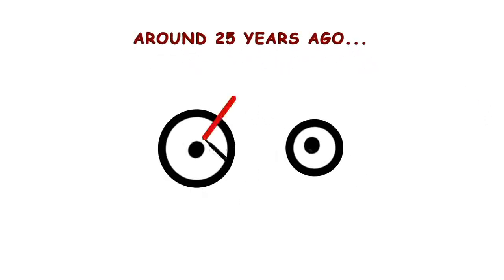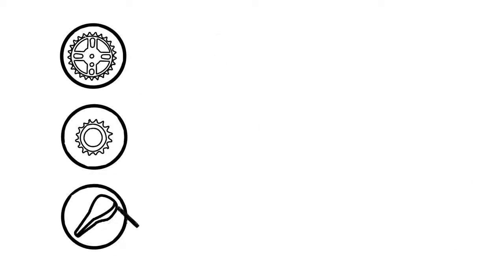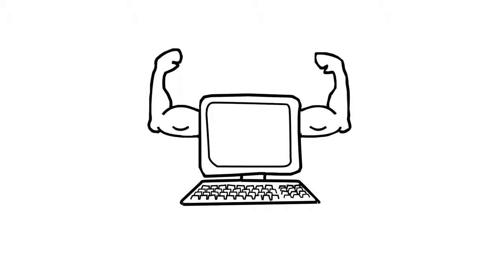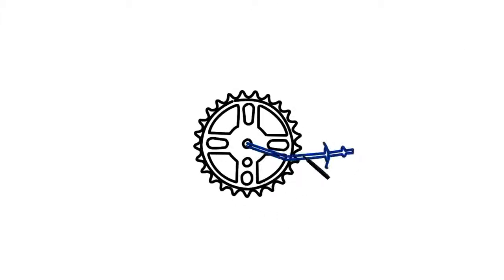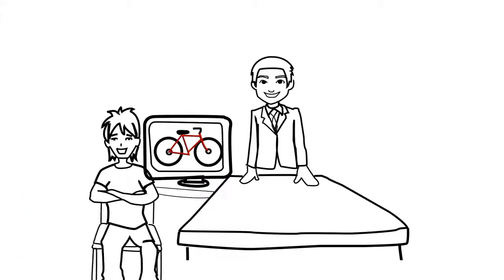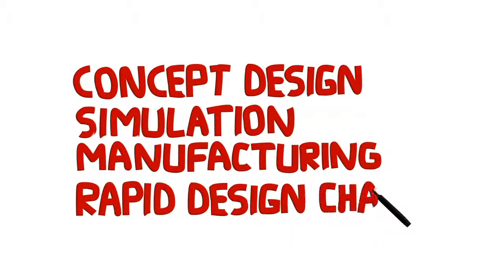Feature versus Direct Modelling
A look at how traditional feature based modelling compares to the latest in the Direct Modelling approach to design.